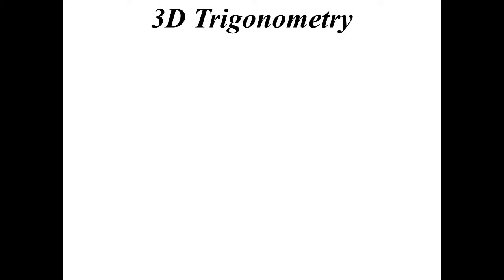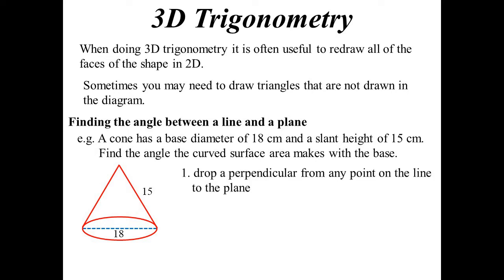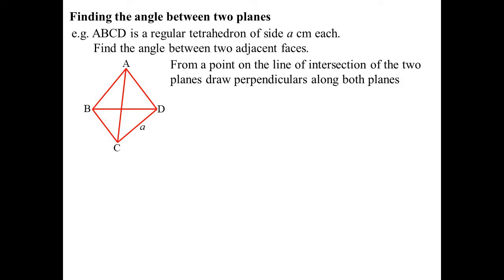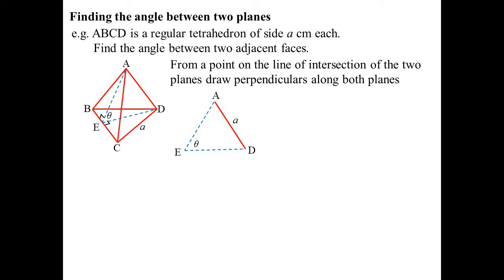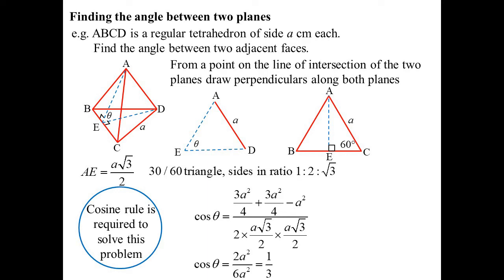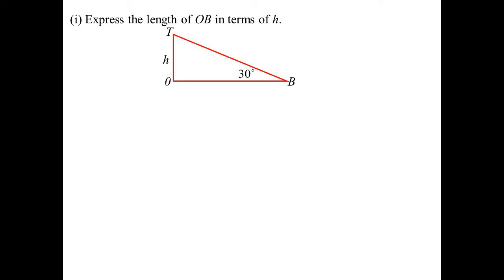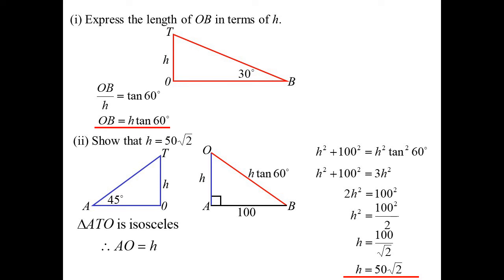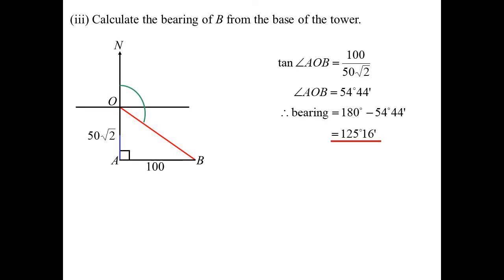11X1 T08 02 3D trigonometry 2020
To solve three dimensional problems it is useful to redraw all of the faces in two dimensions